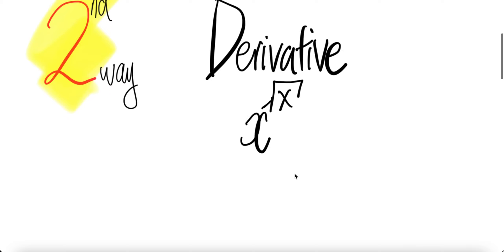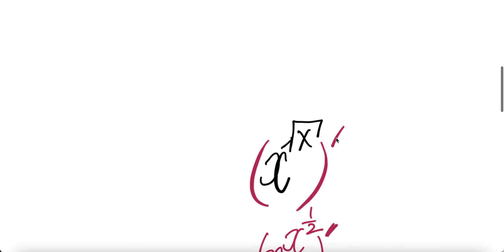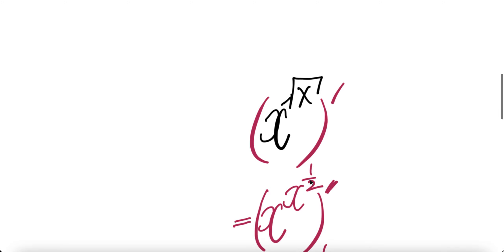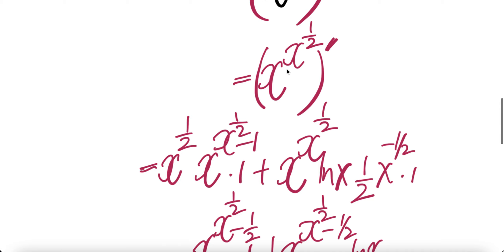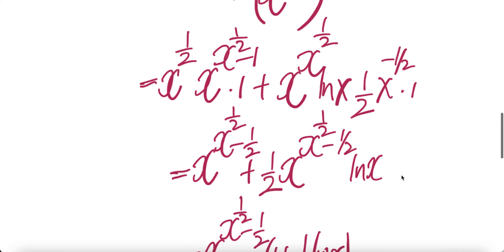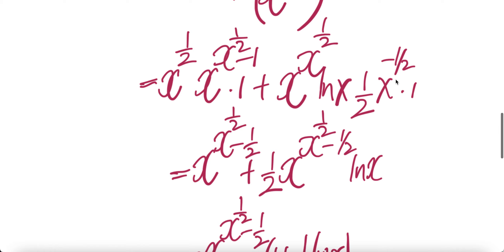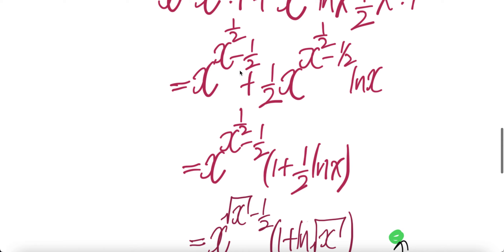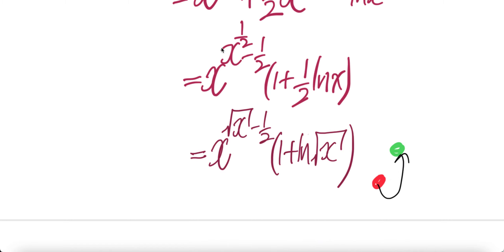2nd way: derivative x^√x